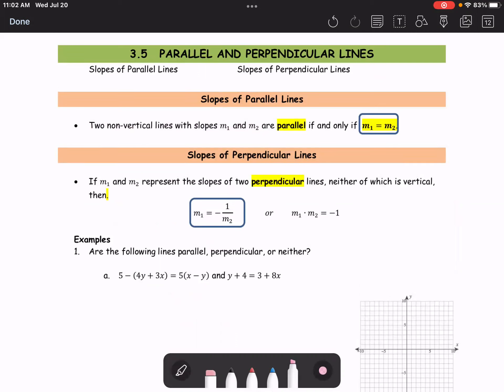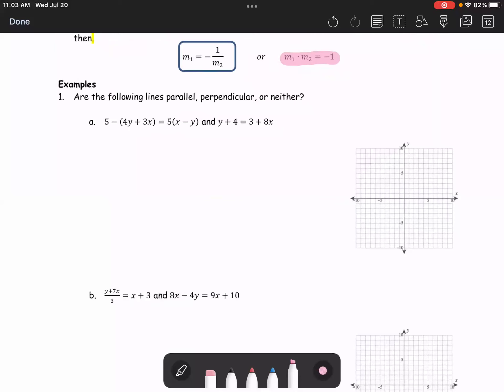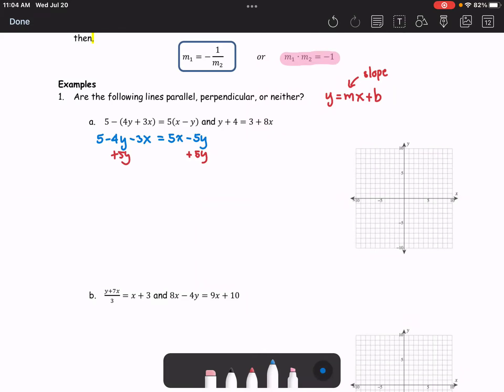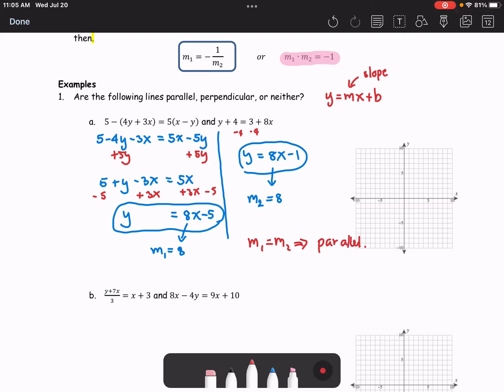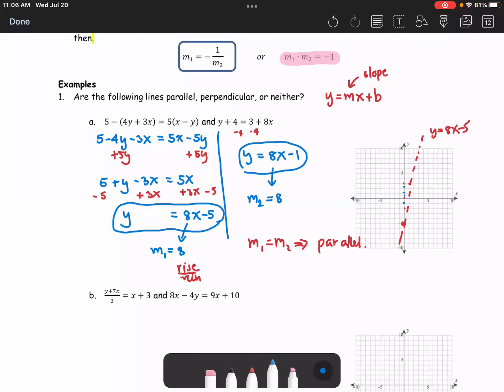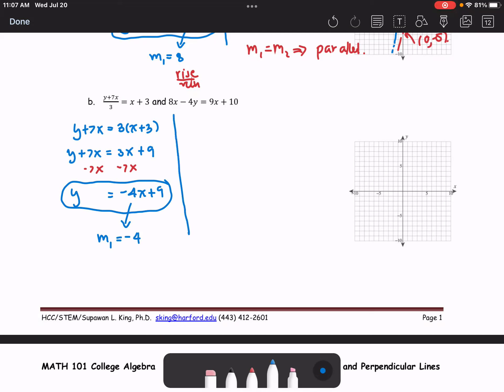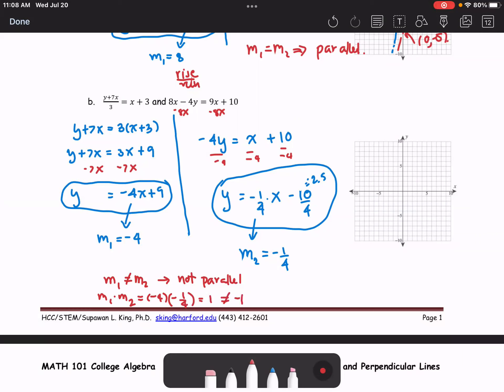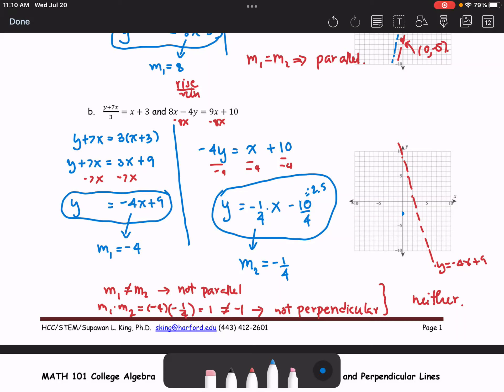M101 Sec3_5 Slope of Parallel and Perpendicular Lines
00:00 Parallel Lines m1 = m2
00:23 Perpendicular Lines (m1)(m2) = -1
00:51 Example 1(a)
04:33 Example 1(b)